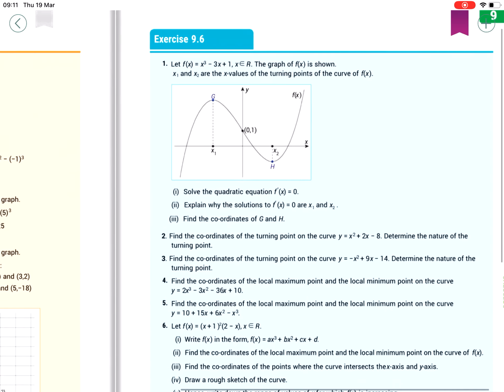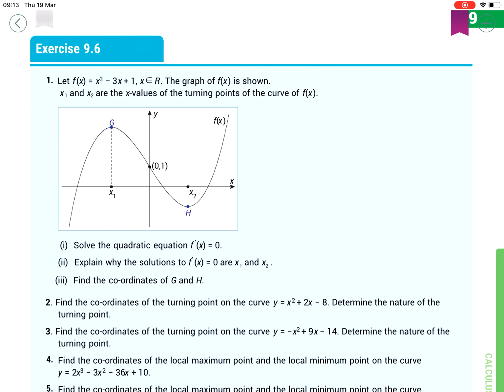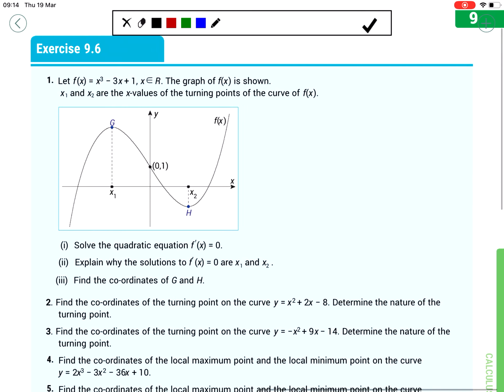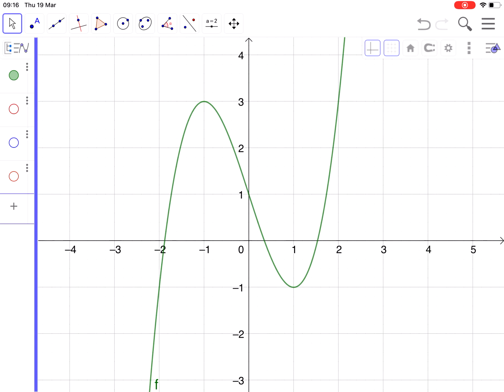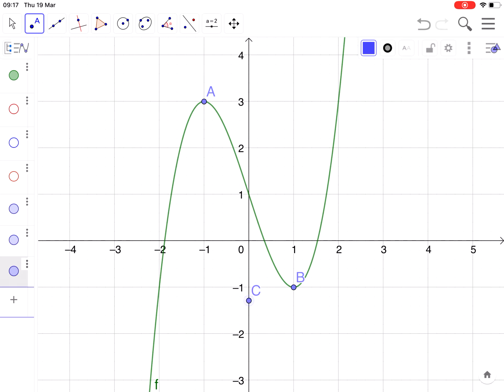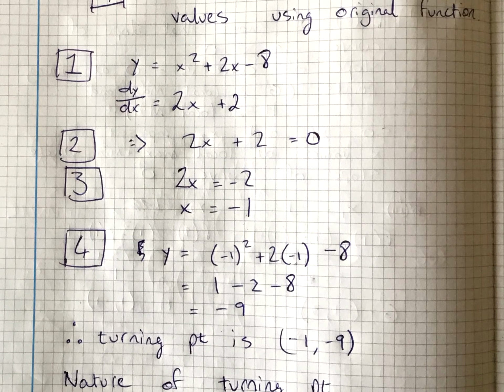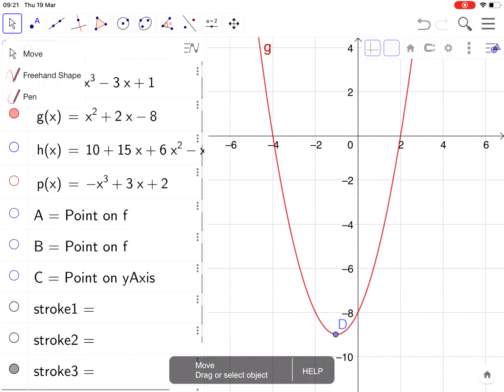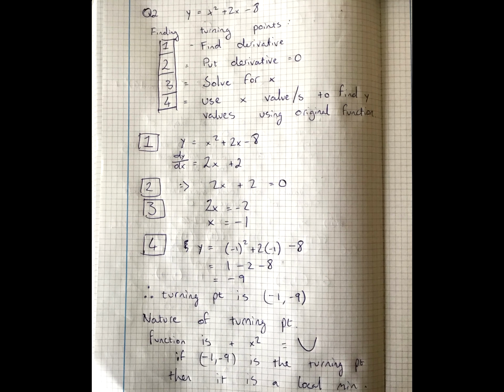Local max and min functions PART 1 6th yr maths 18th March work